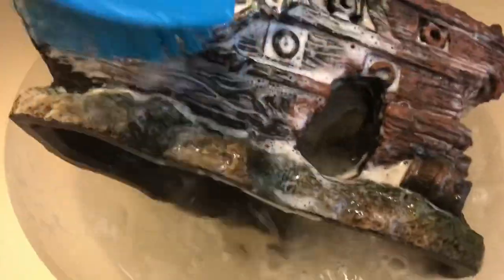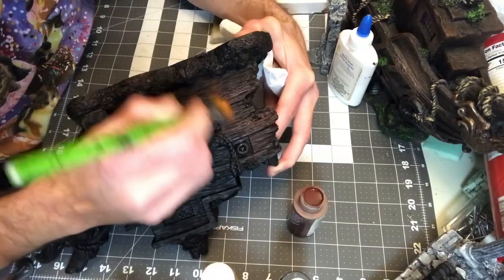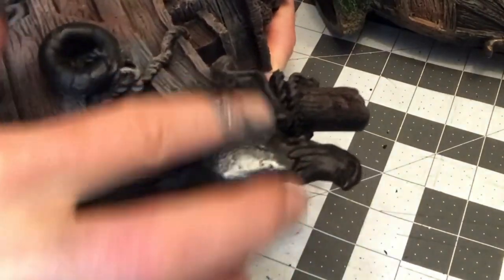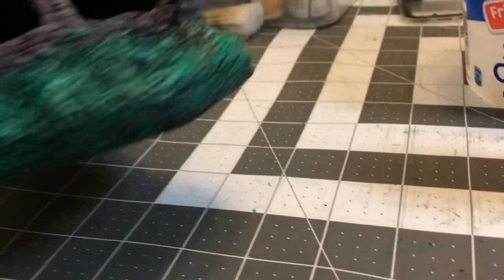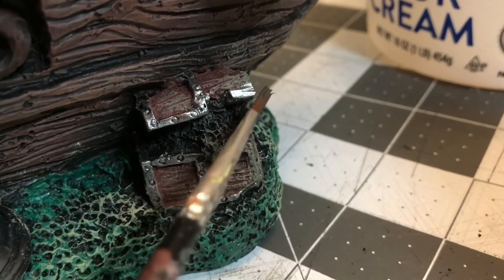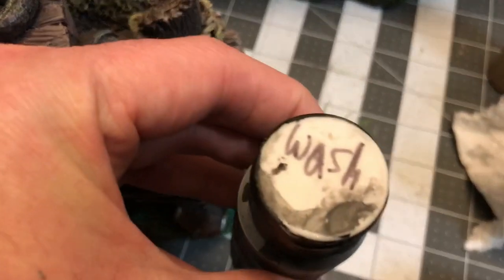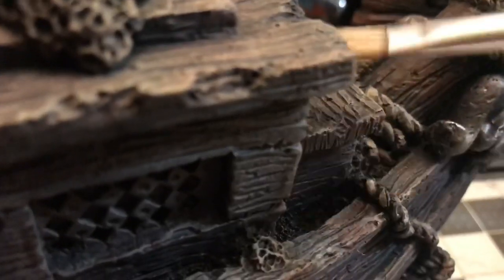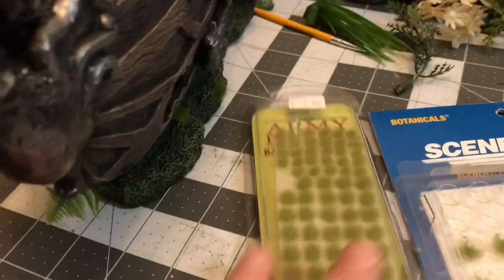Craft Shipwreck for D&D From Aquarium Ornaments - Kraken TTRPG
I’m continuing my YouTube series of repurposing aquarium ornaments for tabletop roleplay and miniatures games, and this week I’m revamping a shipwreck for the tabletop.

Here is a quick tutorial where I repaint one of the shipwreck aquarium ornaments I got on sale a while ago.

The shipwreck scales perfectly with tabletop role playing games minis for D&D and Pathfinder, as well as, skirmish games like Ghost Archipelago, Ghosts of Saltmarsh, Frostgrave, Warhammer 40K, and more. Scale 28mm boot to eye.

Shipwreck aquarium terrain is great for underwater D&D adventures, Deep Water, and they also fit perfectly as a beached shipwreck for Osprey Games Ghost Archipelago. The aquarium ornament was on sale, so this terrain piece was a super bargain, under $10, and a really fun piece to dry brush.

*The repainted tabletop terrain piece is not safe for aquariums*

War in Christmas Village Minis

Craft Ingredients:
Dawn Dish Soap:

Craft Brushes:

Deco Art Metallic Silver Paint:

Royal Langnickle Acrylic Paint Set:

Apple Barrel Paint Set:

Apple Barrel Acrylic Paint 2 Pack With Colors Chocolate Bar & Jet Black

Apple Barrel Acrylic Paint Color Territorial Beige

Apple Barrel Acrylic Paint Color Vanilla Cream

Citadel Chaos Black Primer:

Army Painter Jungle Tuft

Scene Master HO Scale Botanicals

Shipwreck Aquarium Ornaments similar to aquarium ornament shoes in video

Ghost Archipelago:

D&D 5e Player's Handbook:

Dungeon Master's Guide:

Monster Manual:

D&D Waterdeep Dragon Heist